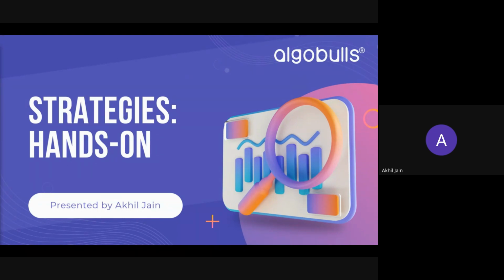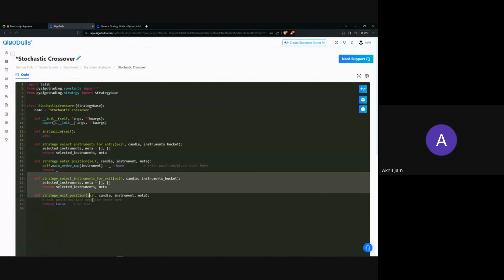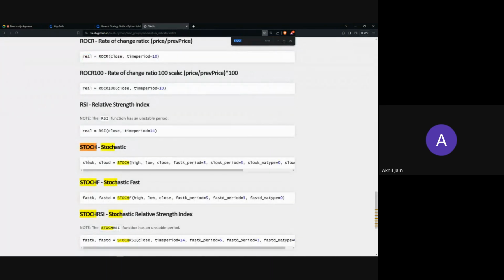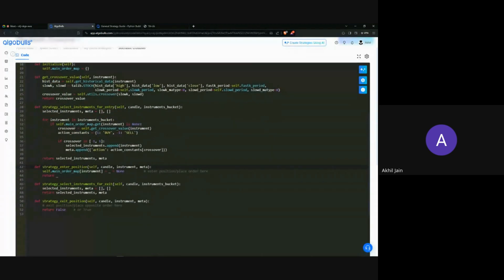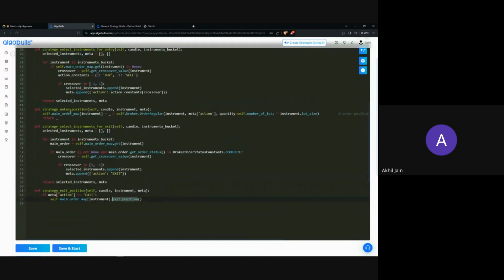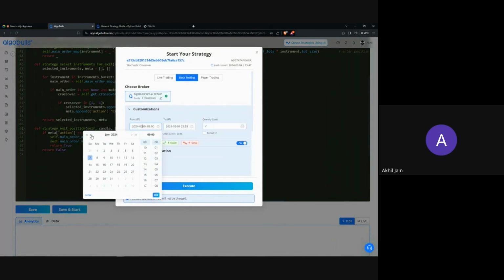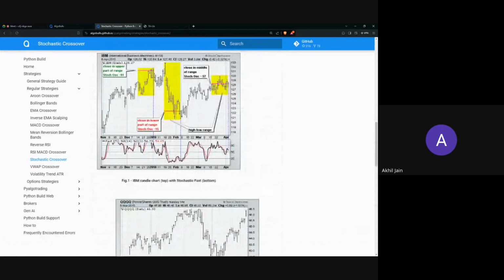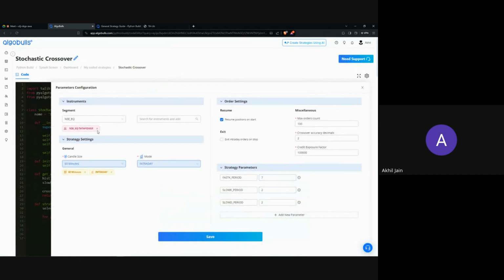Exploring Strategy Structure and Coding in Python Build - Equity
📊 Unlocking Algorithmic Trading Strategies: A Workshop Session

Dive into the world of algorithmic trading with our insightful workshop session recording! Join us as we explore the intricacies of coding equity algo trading strategies from scratch, tailored specifically for Quant Quest at IIT Madras.

🔍 Workshop Highlights:

- Fundamental Concepts: Gain a comprehensive understanding of equity trading fundamentals, laying the groundwork for advanced strategies.
- Coding Mastery: Unlock the power of coding as we guide you through the process of crafting your own algo trading strategies, step-by-step.
- Hands-On Learning: Engage in practical exercises designed to enhance your coding skills and apply theoretical knowledge to real-world scenarios.

🚀 Why Tune In:

- Expert Guidance: Learn from an industry expert as he shares invaluable insights and practical tips for successful algo trading.
- Practical Application: Translate theoretical concepts into actionable strategies, empowering you to navigate the dynamic world of financial markets with confidence.

📌 Next Steps:

- Implement Your Learnings: Put your newfound knowledge into practice and start crafting your own algo trading strategies.

💬 Join the Conversation:
Share your thoughts and insights from the workshop. What strategies are you excited to explore? Any questions or areas you'd like to delve deeper into? We're here to support your journey into algorithmic trading.

🌐 Connect, Learn, Thrive:
Join us on a journey of discovery and growth in the fascinating world of algorithmic trading. Together, let's unlock new opportunities and elevate our trading prowess.